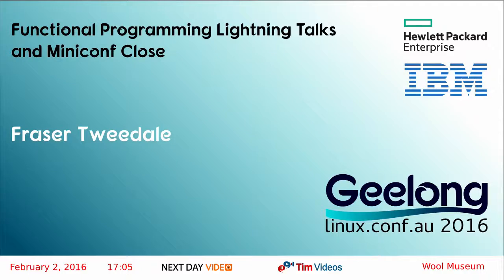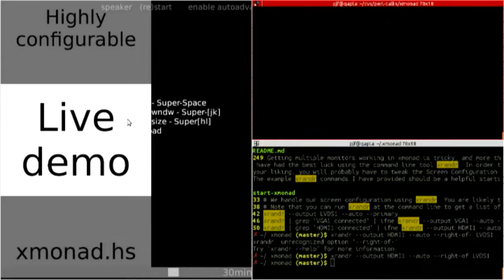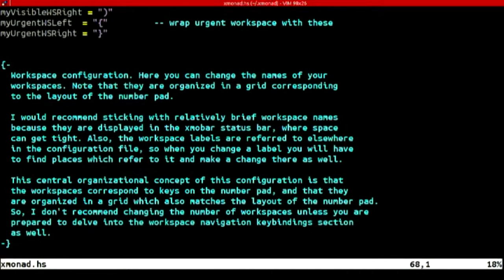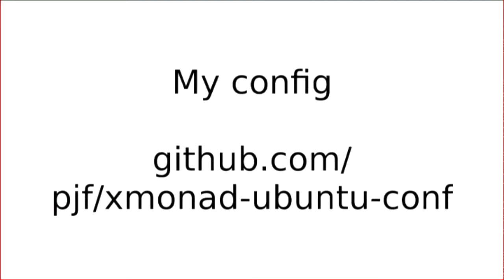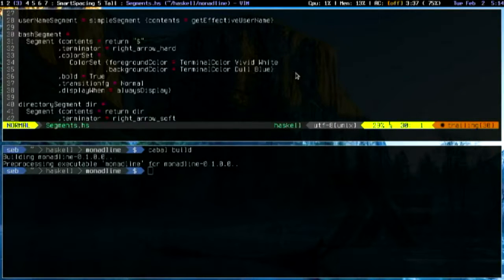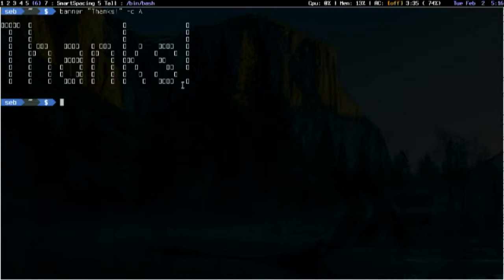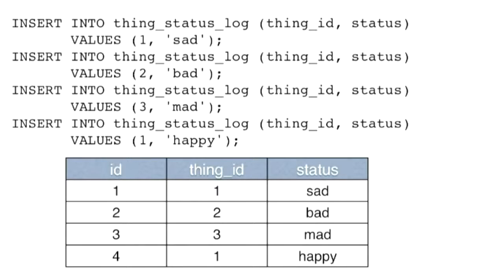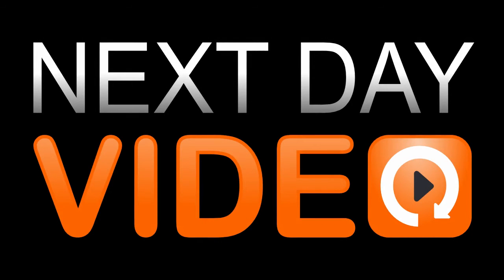Functional Programming Lightning Talks and Miniconf Close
Fraser Tweedale